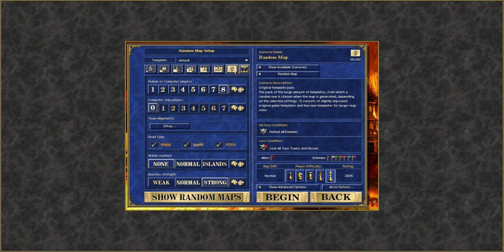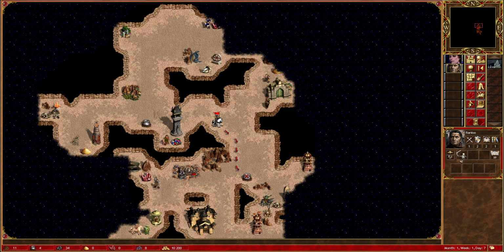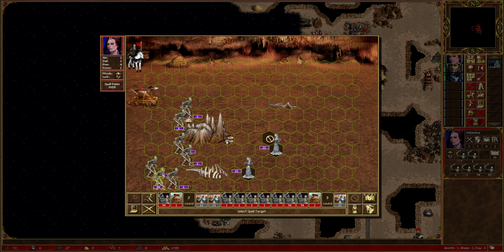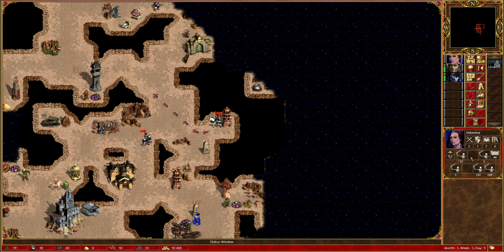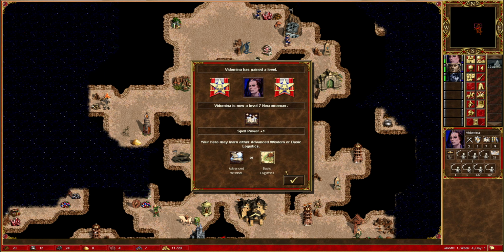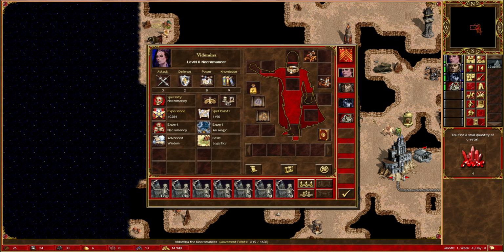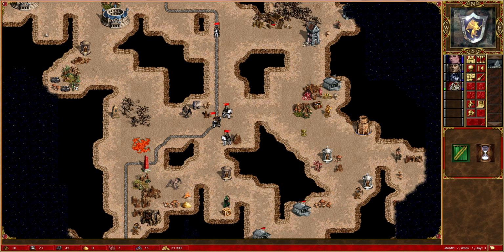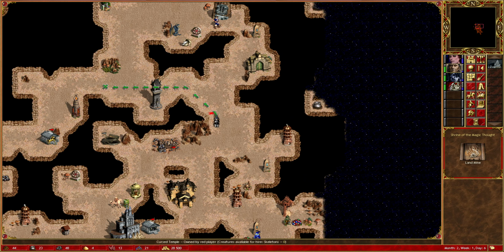SKELETONS ONLY with 50% Necromancy Nerf - Episode 1 - Giant Map, Giant Biome